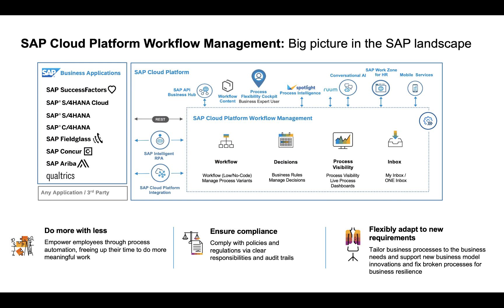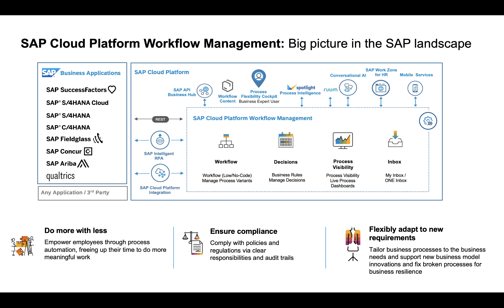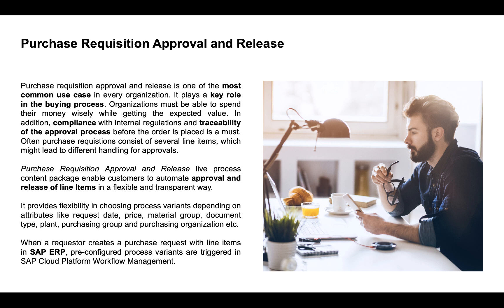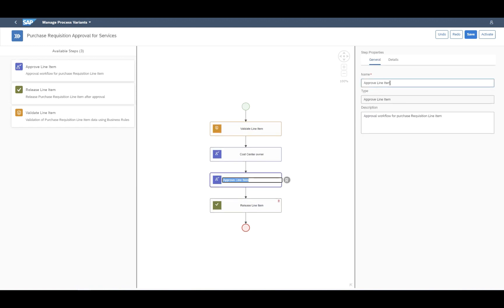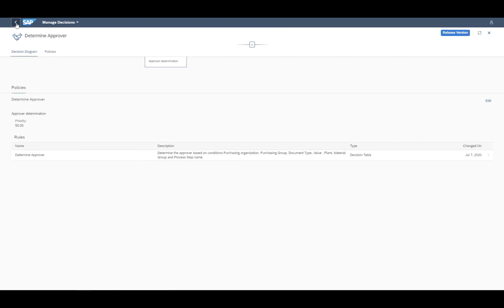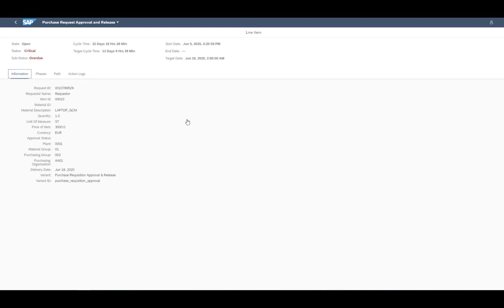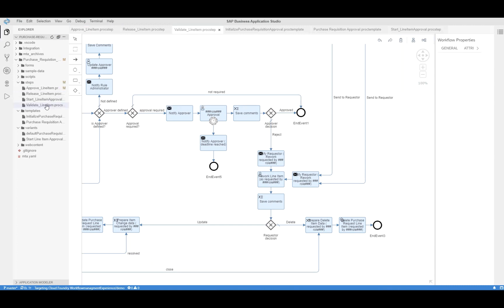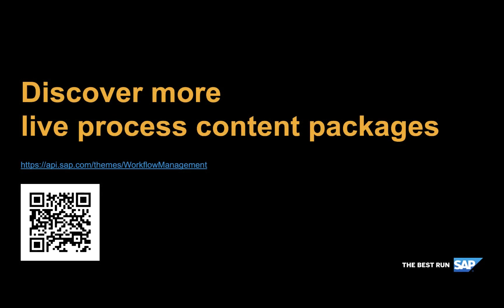Purchase Requisition Approval and Release with SAP Workflow Management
Purchase requisition approval and release is one of the most common use case in every organization. It plays a key role in the buying process. Organizations must be able to spend their money wisely while getting the expected value. In addition, compliance with internal regulations and traceability of the approval process before the order is placed is a must. Often purchase requisitions consist of several line items, which might lead to different handling for approvals. Purchase Requisition Approval and Release live process content package enable customers to automate approval and release of line Items in a flexible and transparent way. It provides flexibility in choosing process variants depending on attributes like request date, price, material group, document type, plant, purchasing group and purchasing organization etc. When a requestor creates a purchase request with line items in SAP ERP, pre-configured process variants are triggered in SAP Workflow Management.

**Note that this asset was created before our branding changes related to SAP Technology were announced on January 2021.